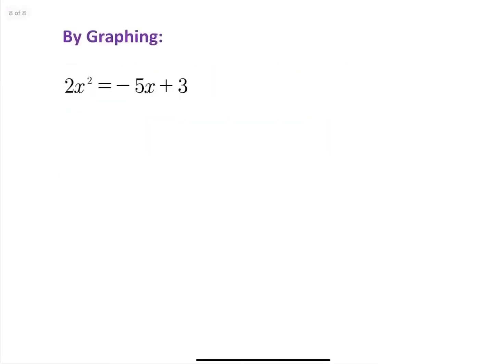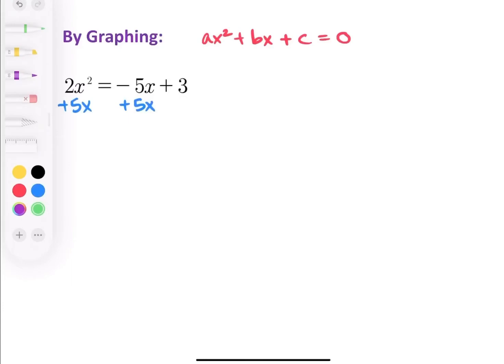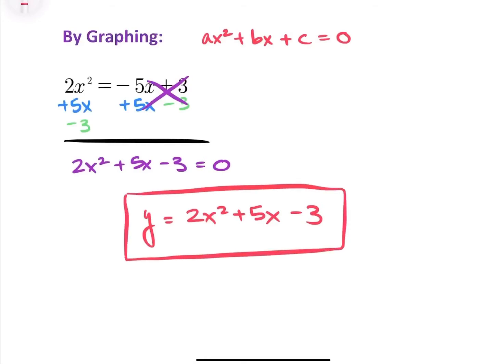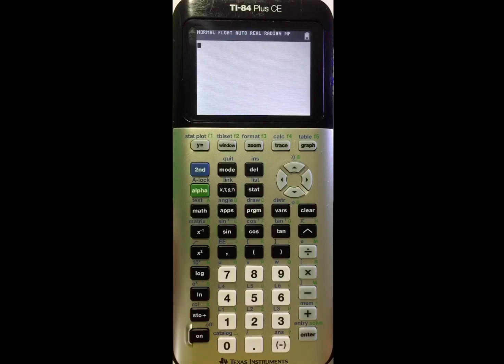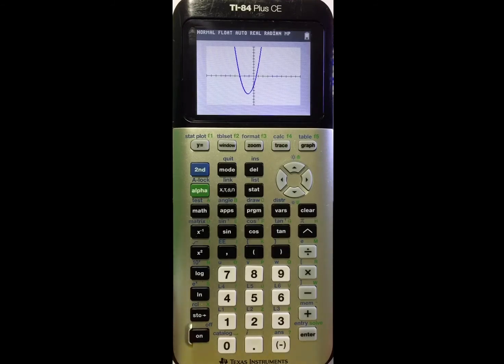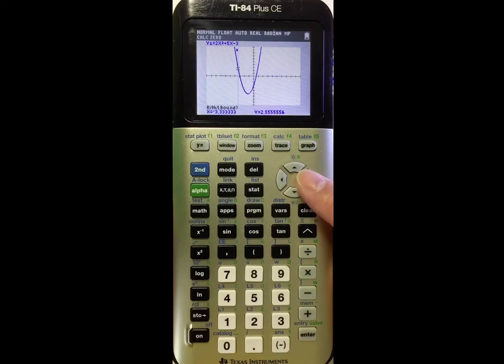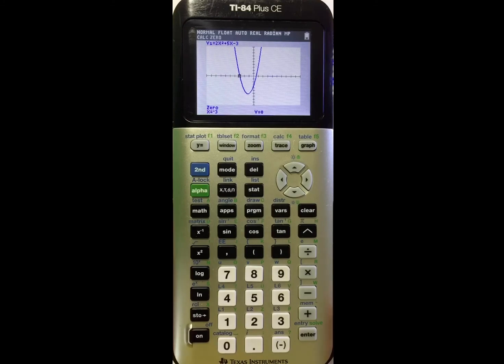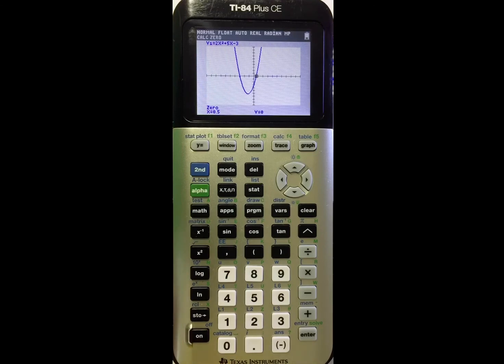Solving Quadratic Equations Review By Graphing With a TI-84+ Calculator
This is a quick review on how to solve a quadratic equation by graphing with a TI-84+ calculator.